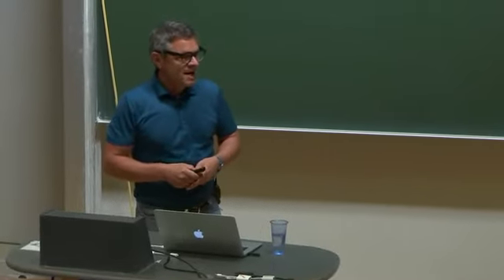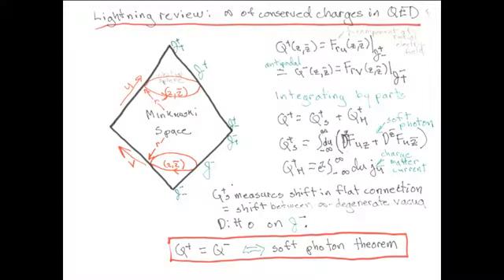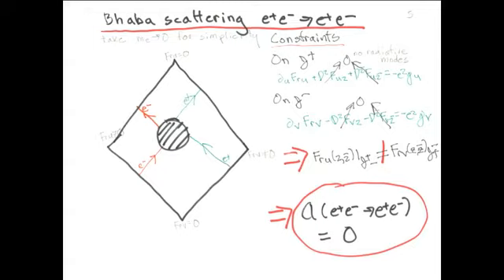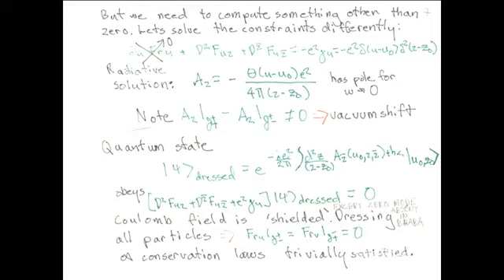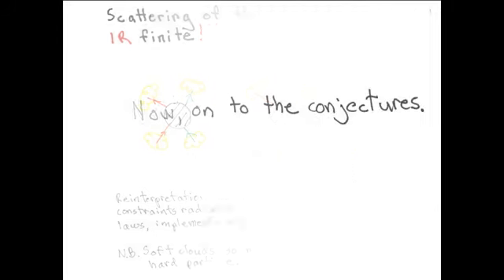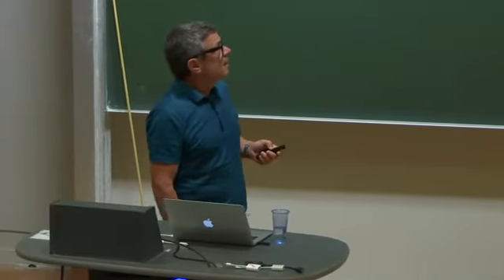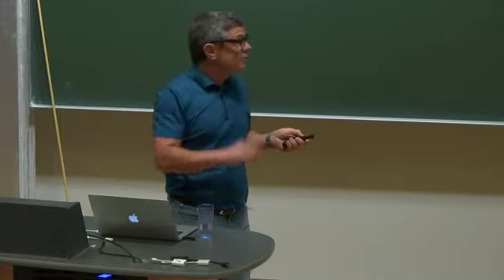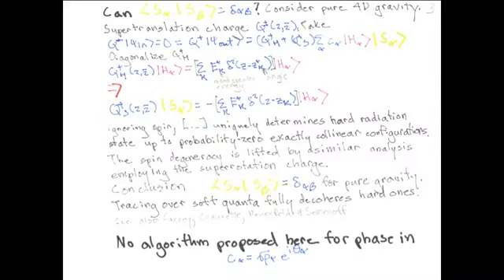Andrew Strominger - Infrared divergences in QED and quantum gravity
Talk at Stephen Hawking 75th Birthday Conference on Gravity and Black Holes held at Centre for Theoretical Cosmology, Cambridge, July 2-5, 2017.